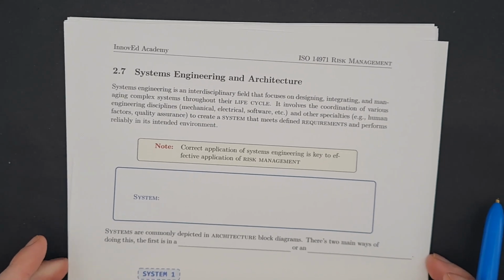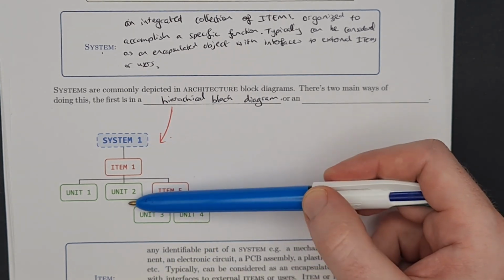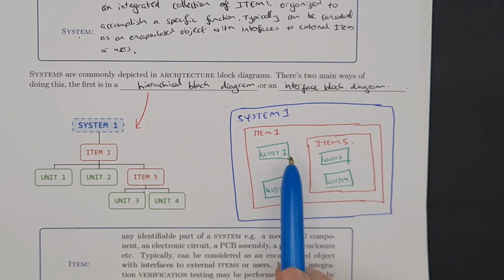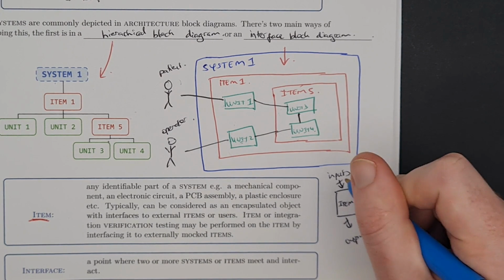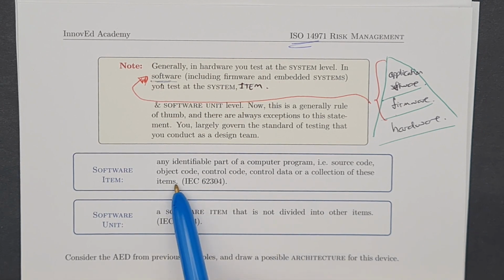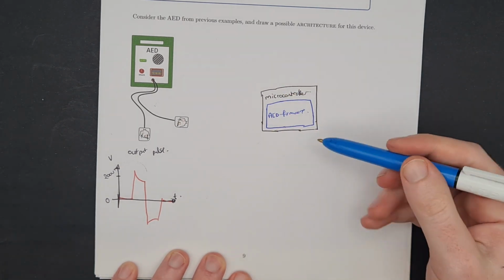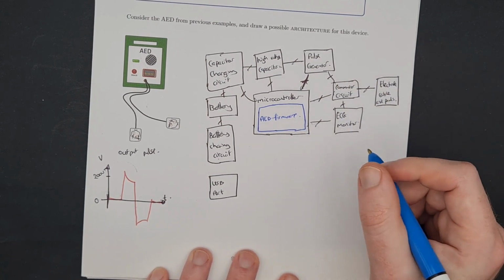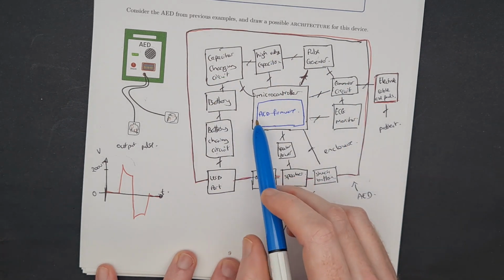Systems Engineering & Architecture [Part 7/20]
In this lesson we discuss systems engineering and how to decompose a system into an architecture diagram.